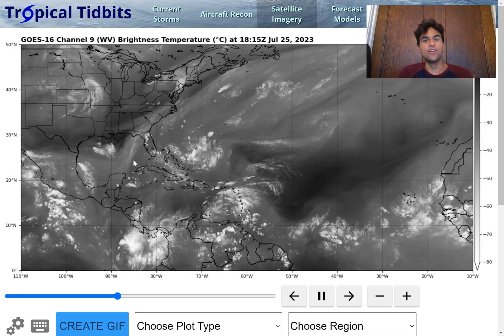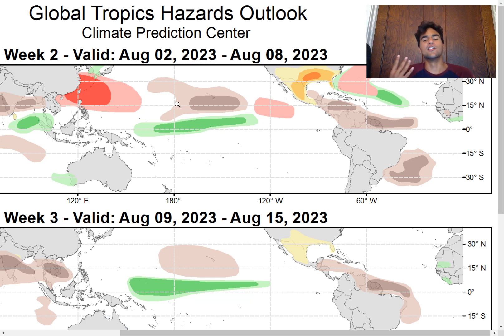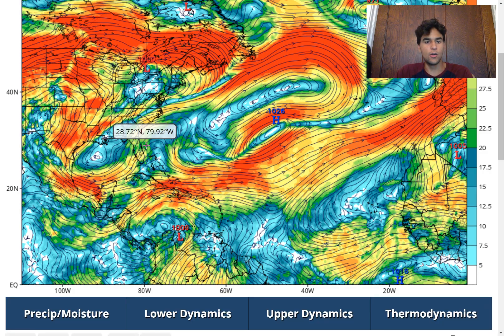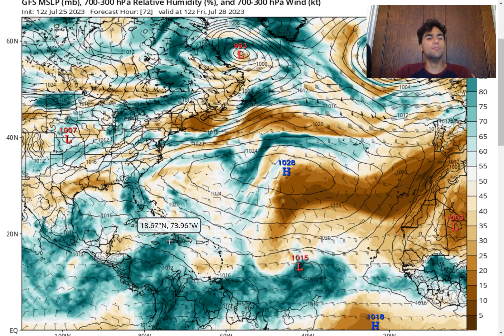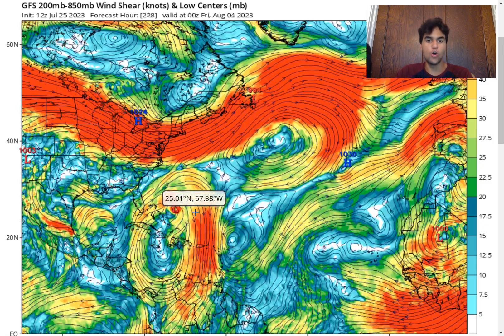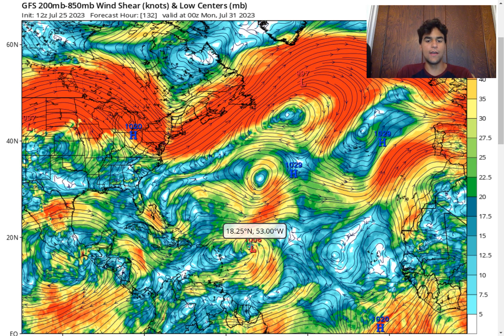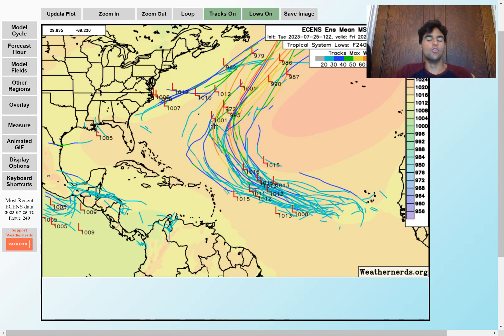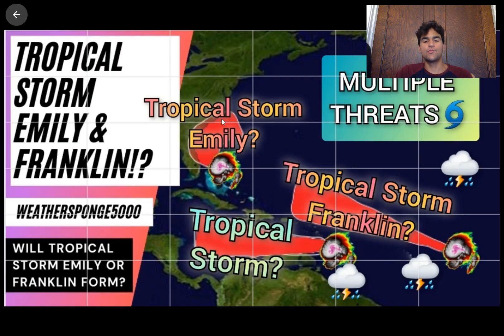Tropical Storm Emily & Franklin Upcoming?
In this video, we will primarily focus on our next potential tropical cyclone threat for the 2023 Atlantic Hurricane Season and determine the chance we could see Invest 95L develop into Tropical Storm Emily in the MDR late this week or early next week.